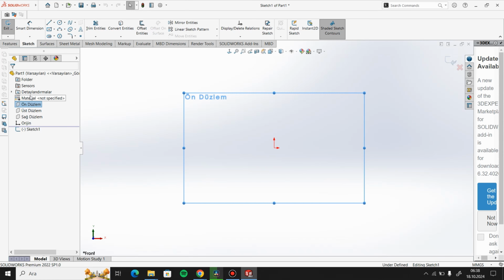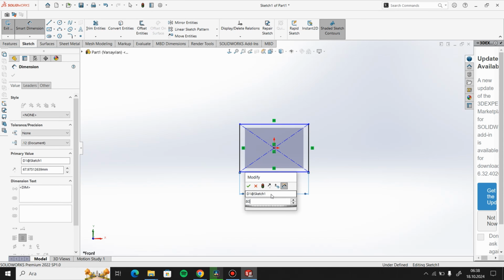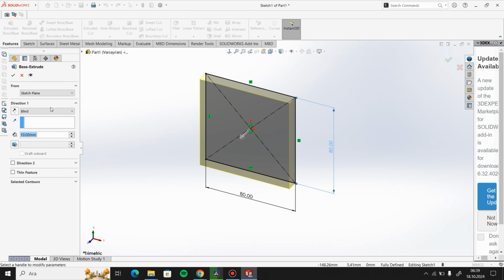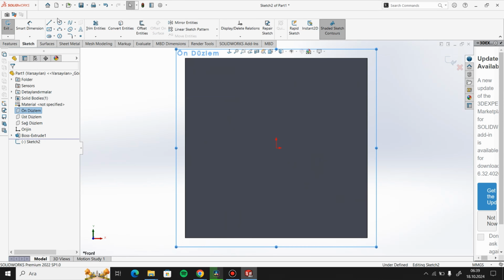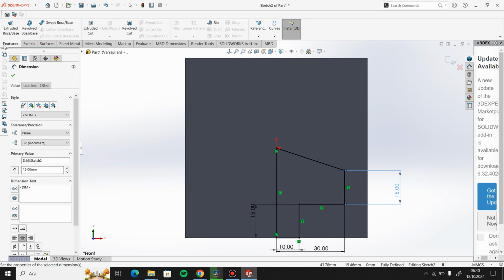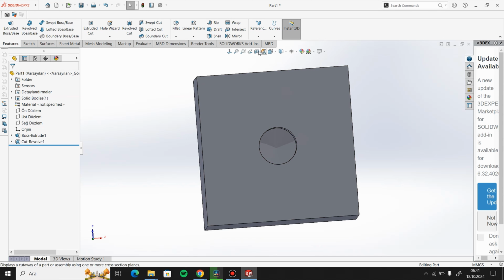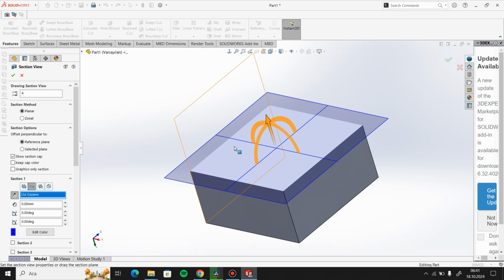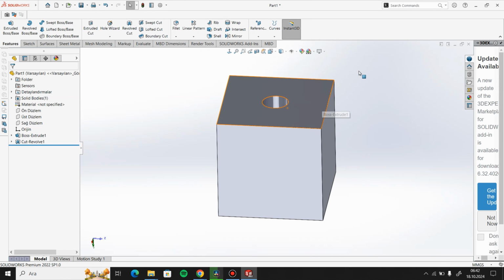SolidWorks lesson for begginners - 12